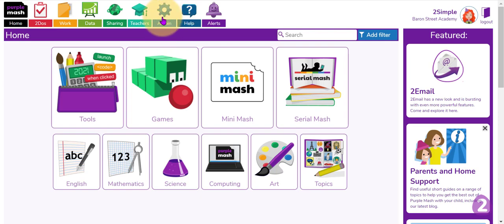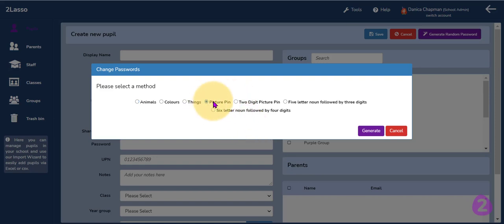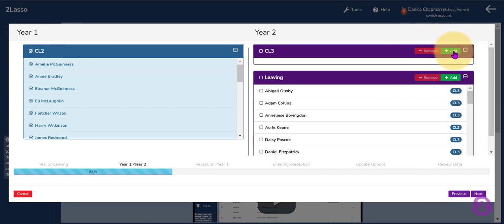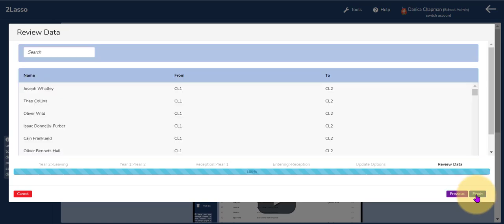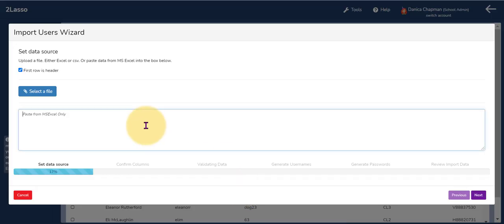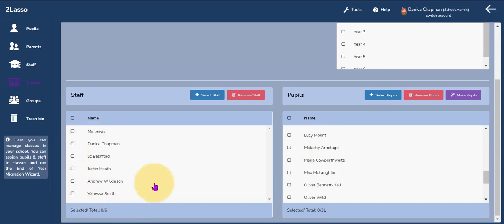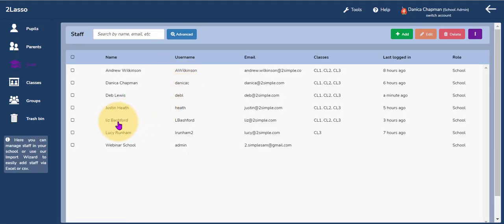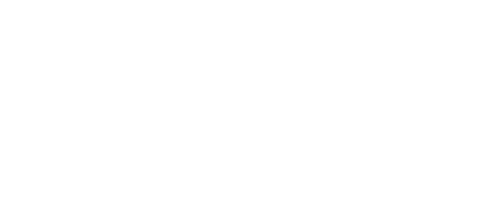Managing users in Purple Mash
Once your logins are set up, there are a number of options to ensure logins are up-to-date throughout the year.

In this video we look at:
• Using the MIS sync to update users throughout the year
• How to manually Add/Remove pupils and staff
• How to use the End of Year procedure to ensure pupils and staff are in their new classes ready for the new Academic year
• Changing pupil passwords